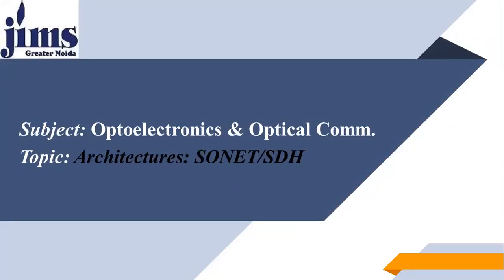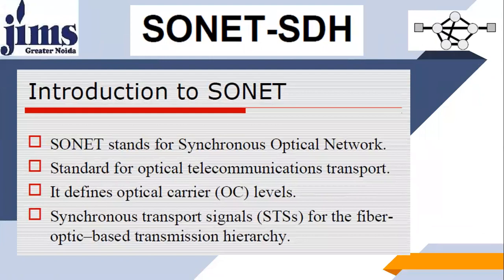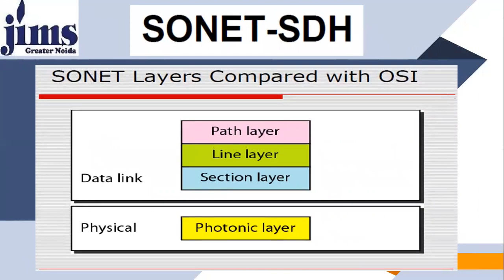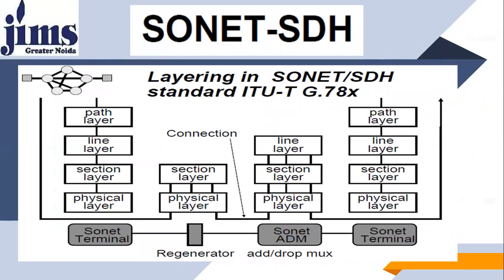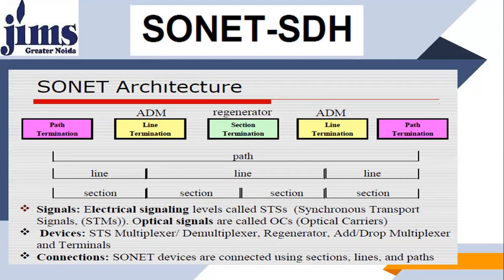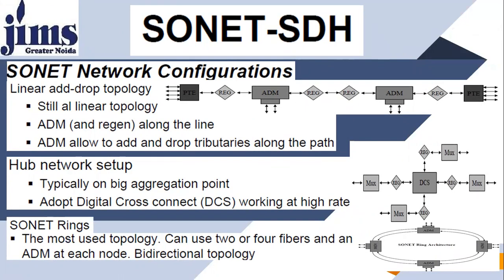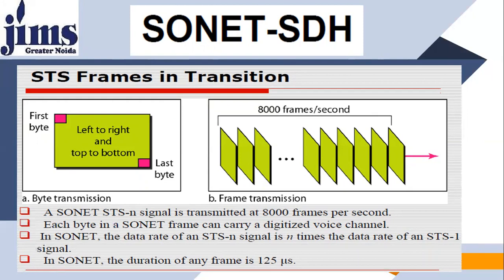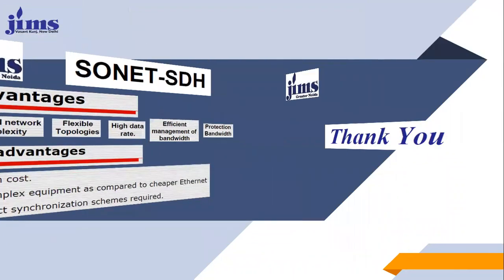34 Architectures SONET & SDH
34 Architectures SONET & SDH